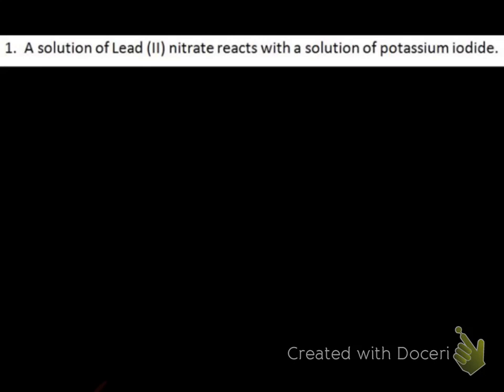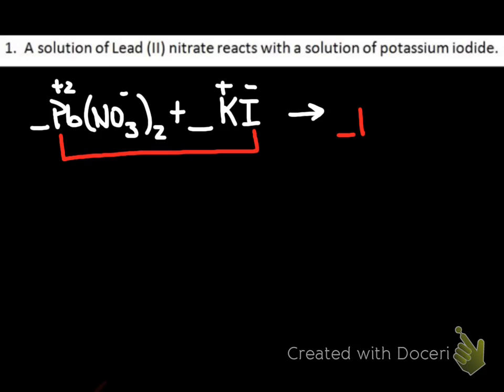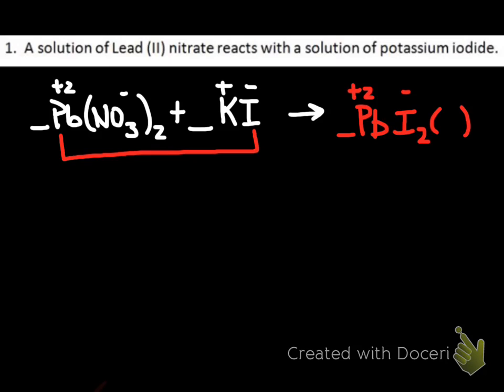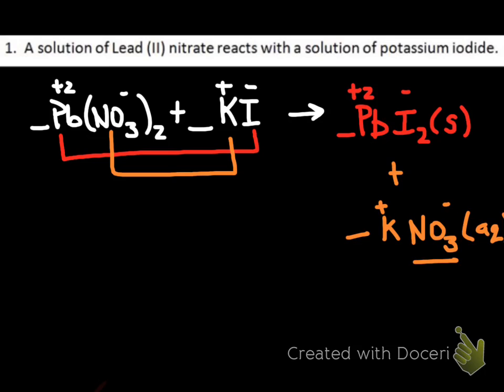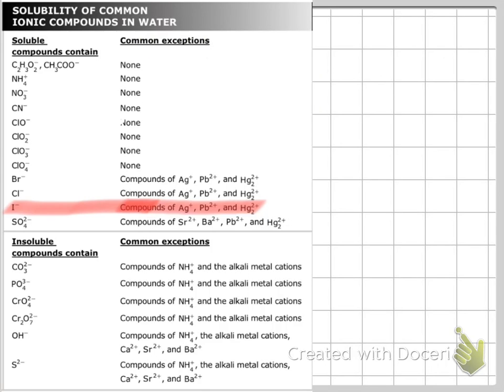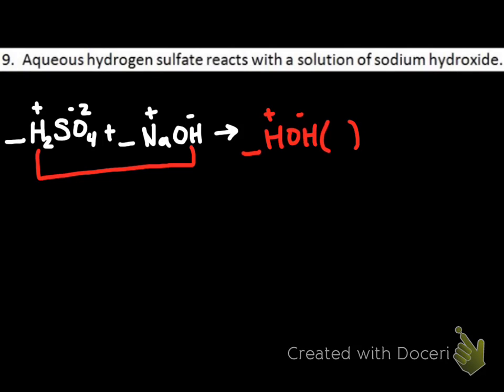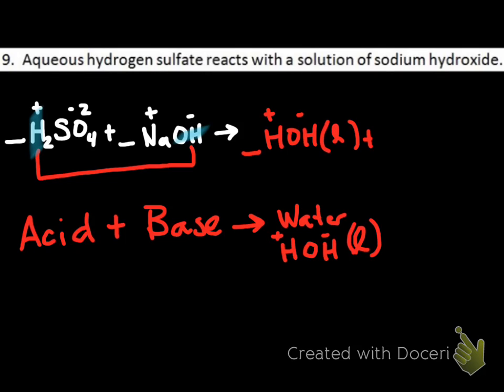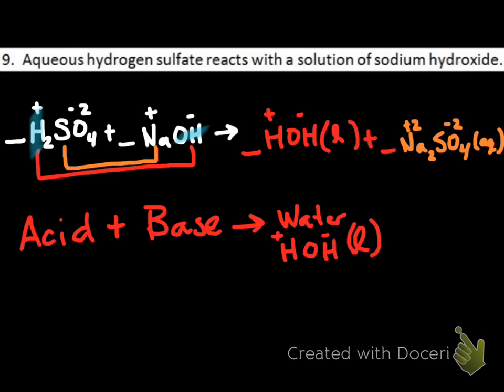Predicting products and solubility lab questions 1 and 9